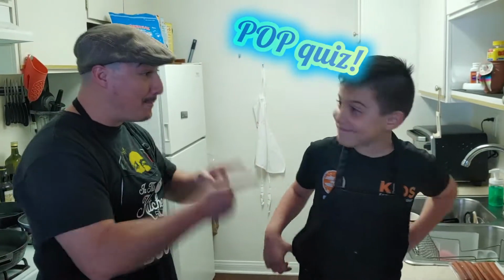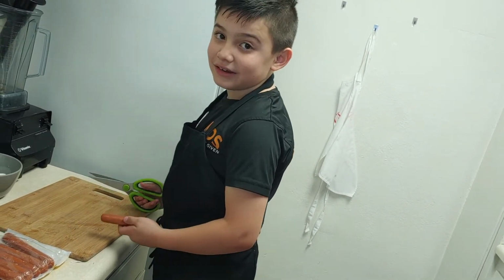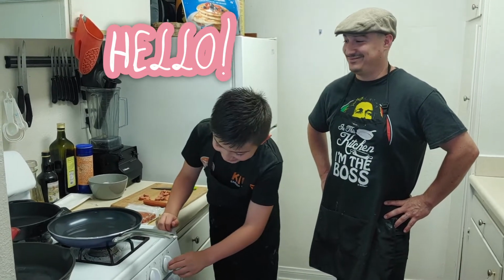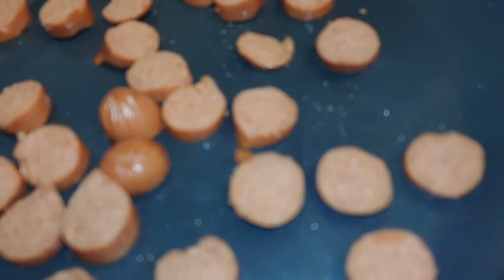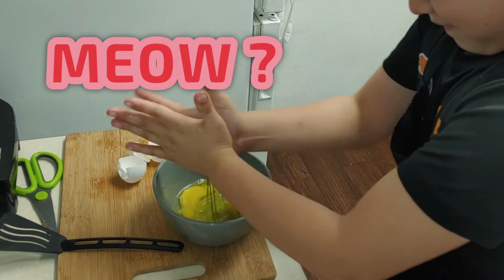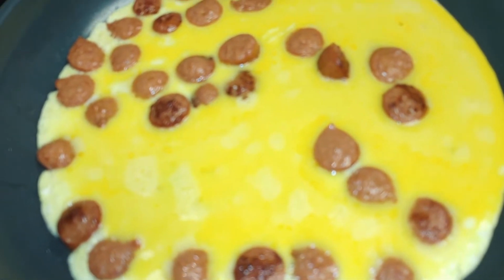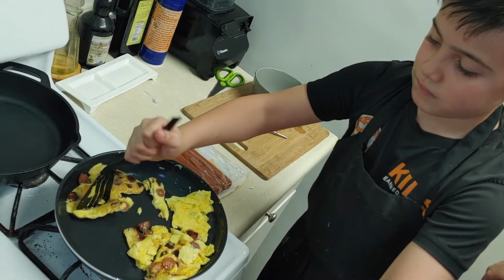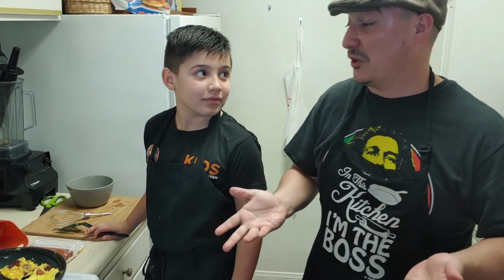Cooking to the Maxx- with Max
Watch as Max tries to balance being a noon in the kitchen, complete his task and pass his pop quizzes.  Will he successfully make salchicha con huevos?